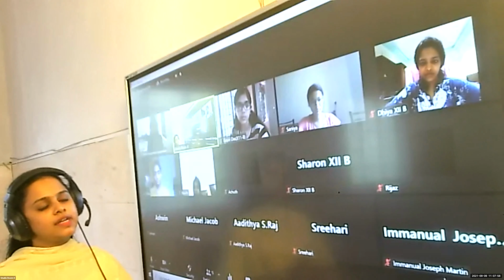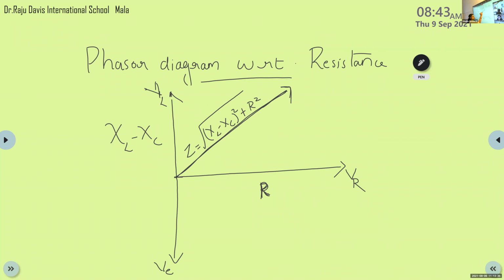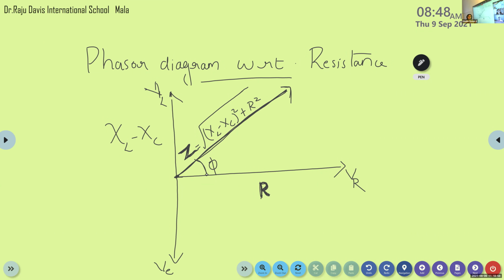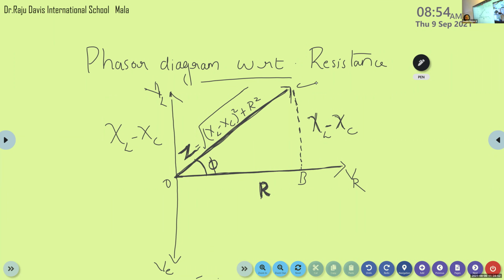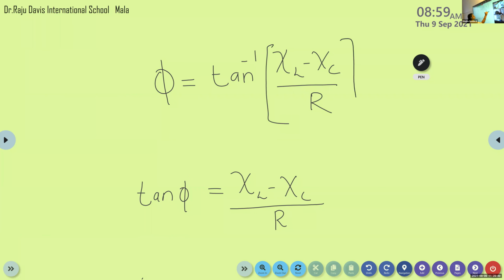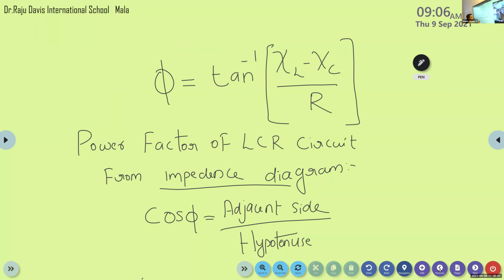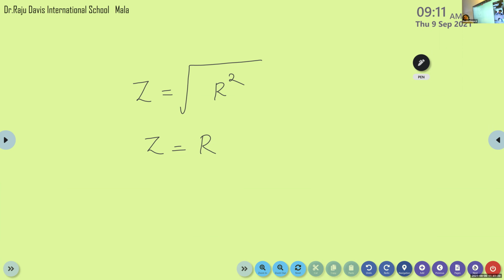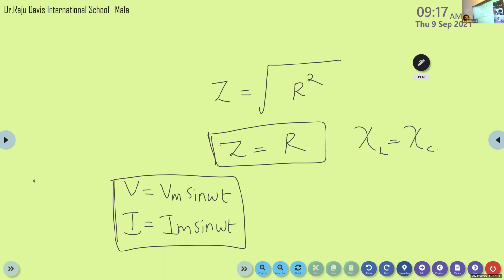Dr.Raju Davis International School | CLASS 12 PHYSICS | 09-09-2021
CLASS 12 PHYSICS  RESONANCE